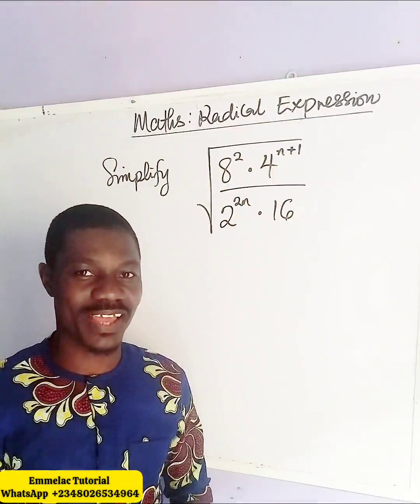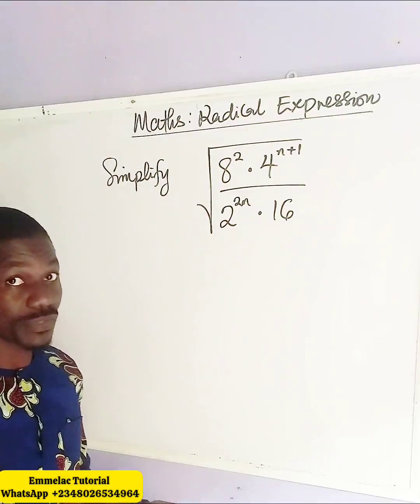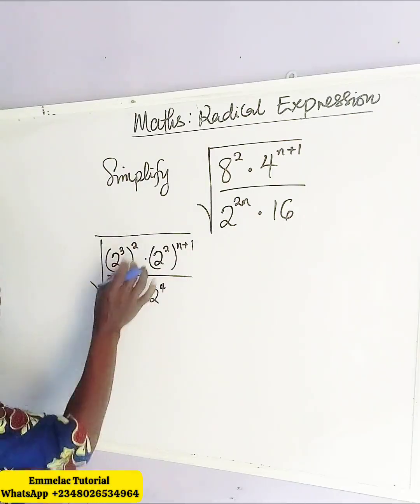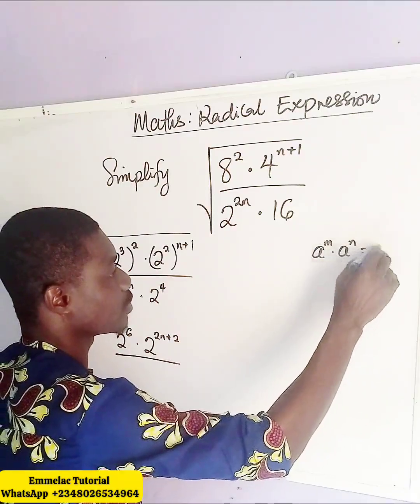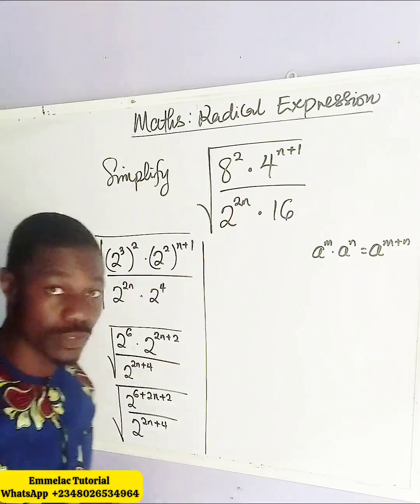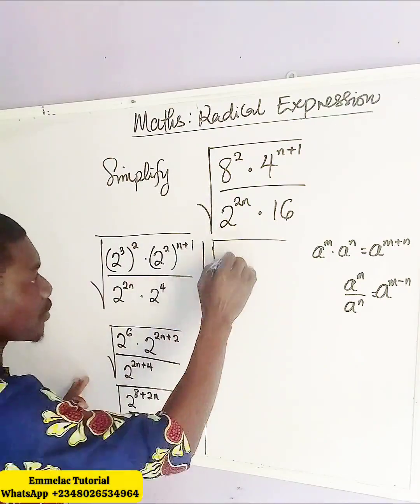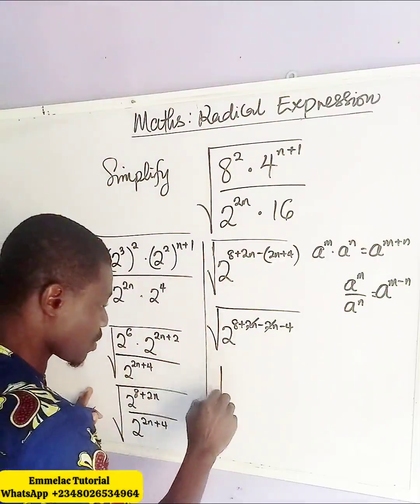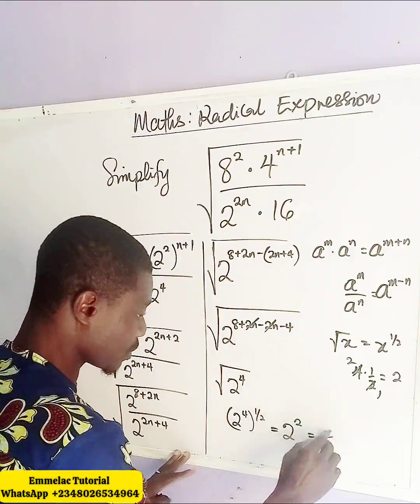Nice Radical Expression | Year 10 Maths